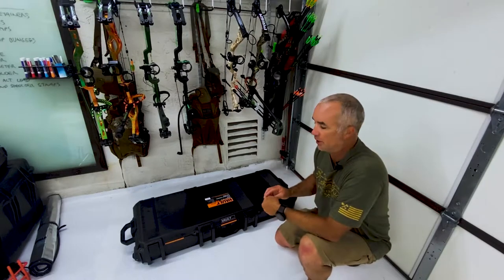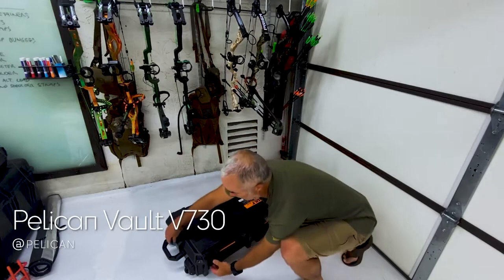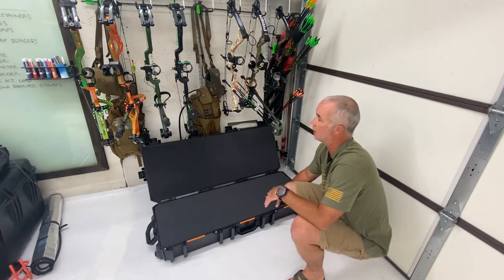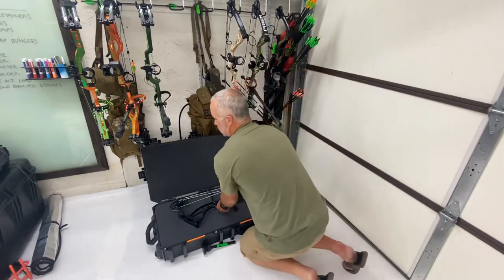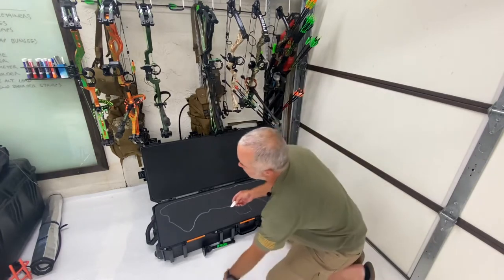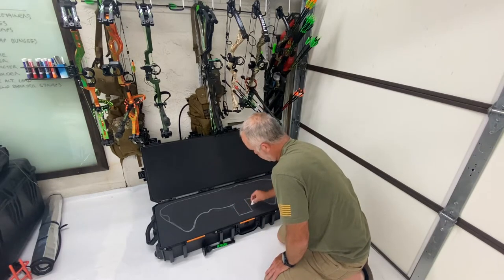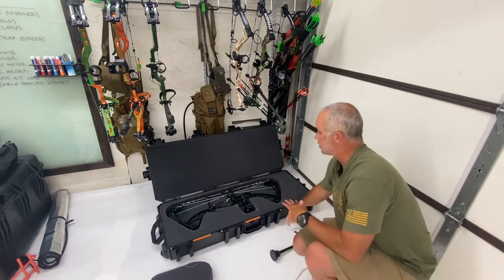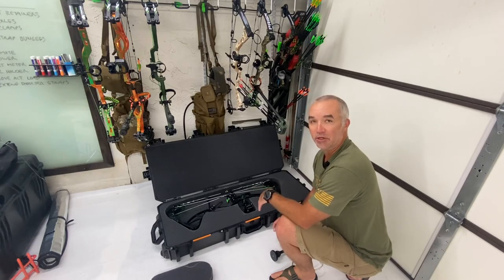Custom Pelican Vault V730 foam cutting demonstration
I’ve been cutting custom cases with this trick for a long time, thought I would share the process while I customized my buddy Josh’s new bow case for his @xpeditionarchery Xcentric 7 case.